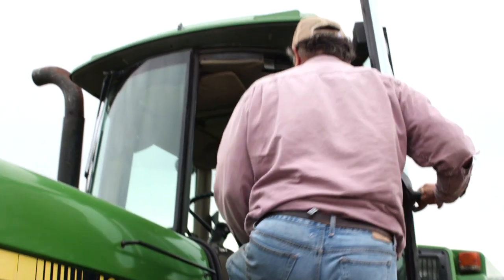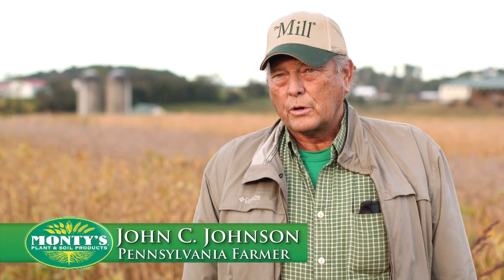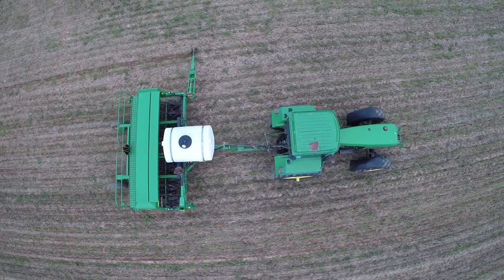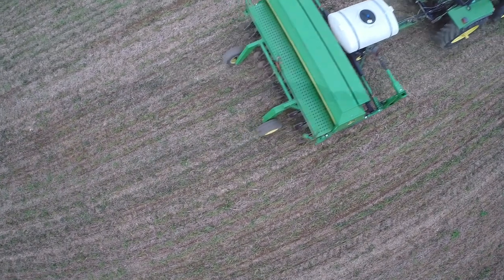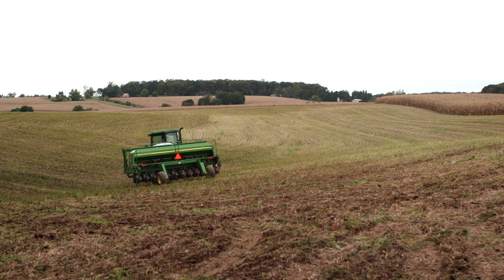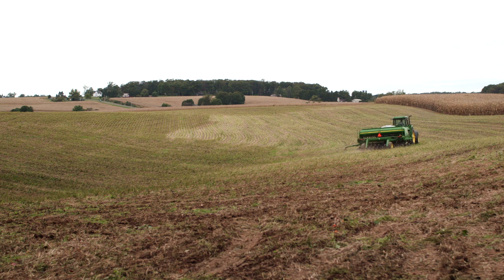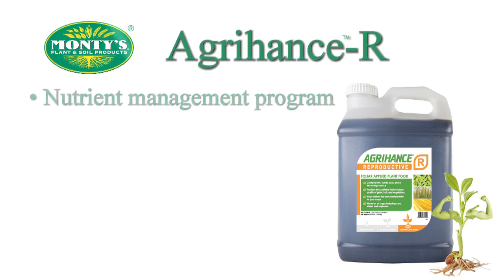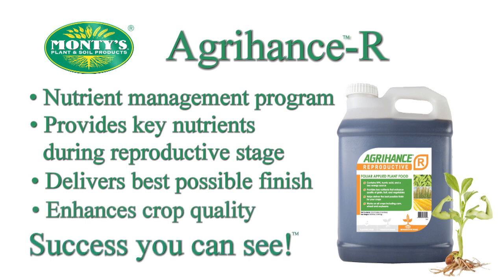Monty's Agrihance-R (Farmer John C Johnson)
Farmer John C. Johnson talks about Monty's Agrihance-R